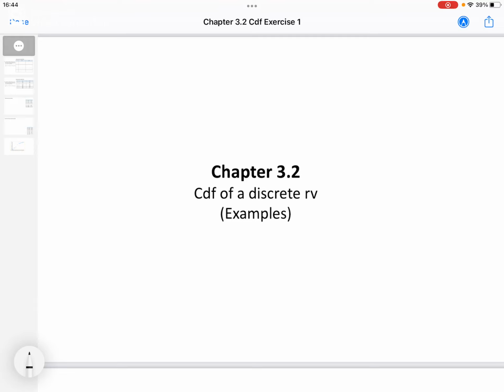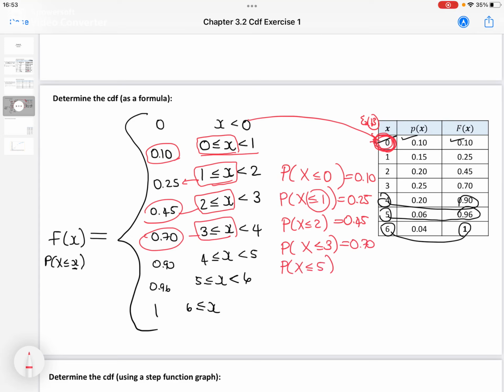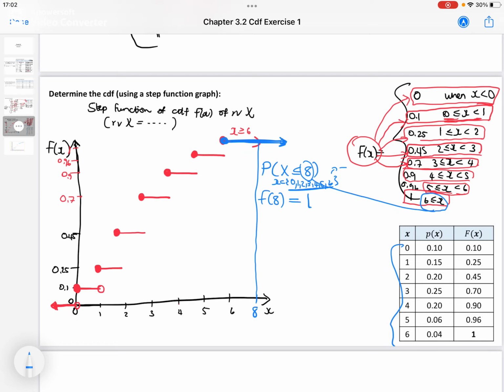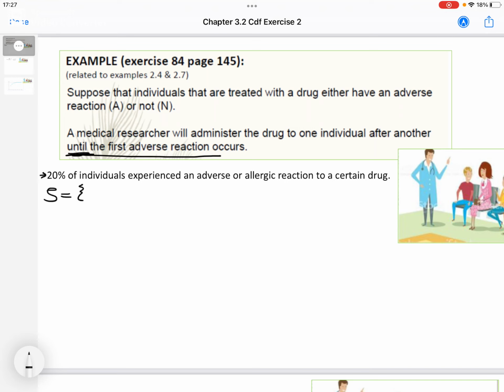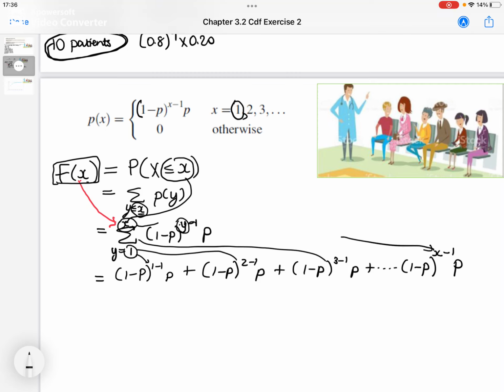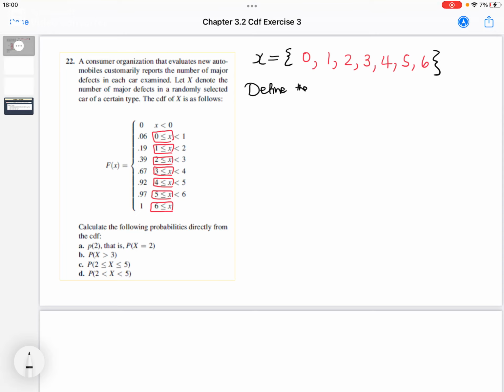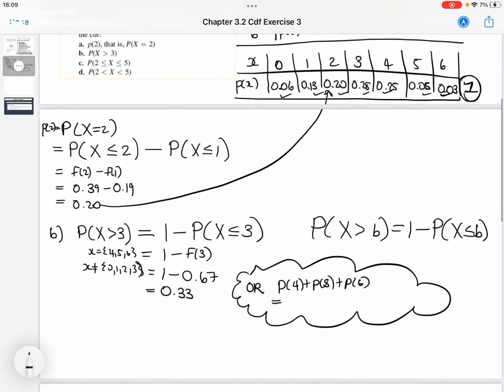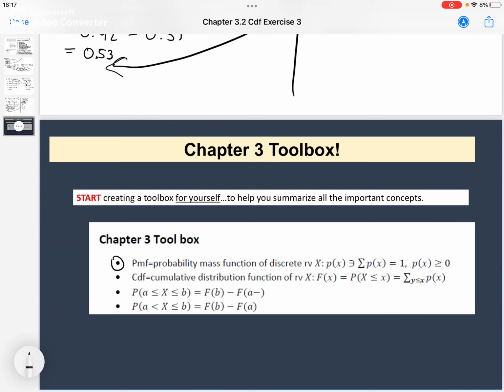Chapter 3.2 Examples on Cdf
0:00:00 Example 1 Ex13
0:25:15 Example 2 Deriving a cdf expression from a pmf
0:41:54 Example 3 Calculating prob using a cdf